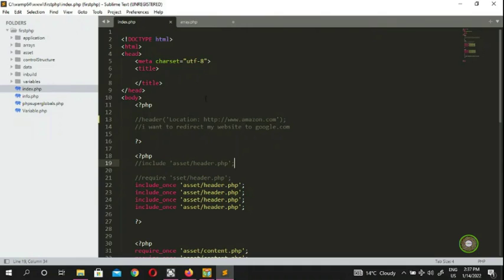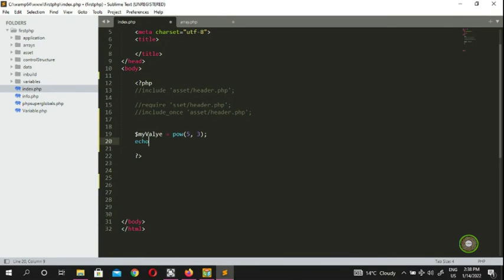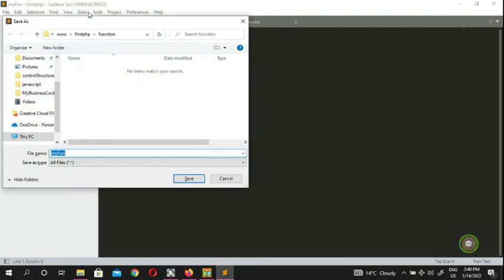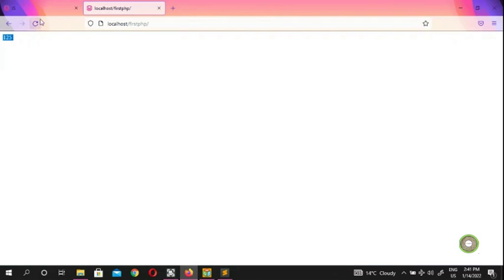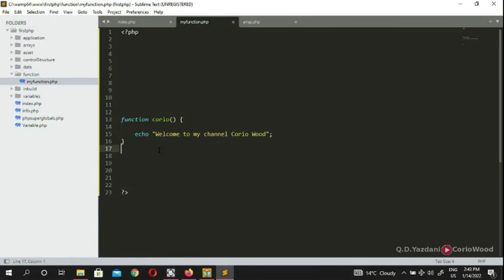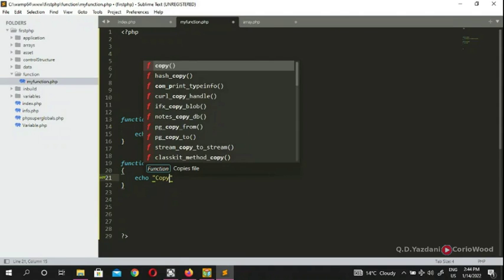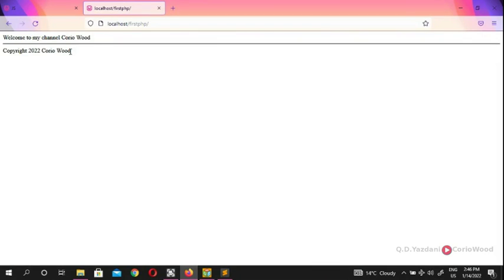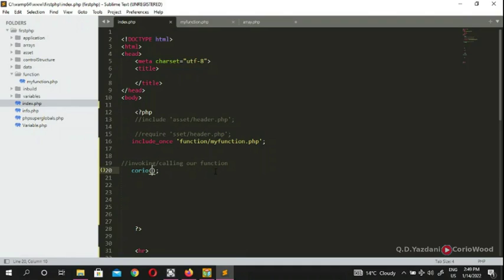Introduction to PHP functions | How to write functions in PHP?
introduction to PHP function structures, how to declare and call functions in PHP?